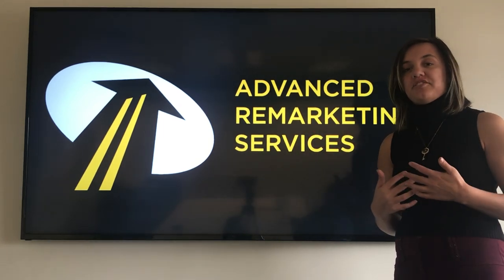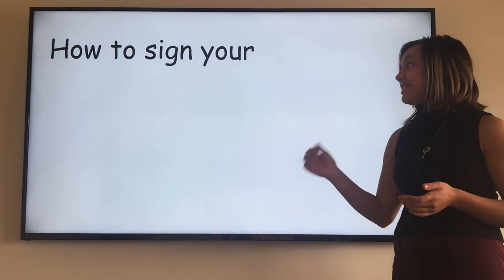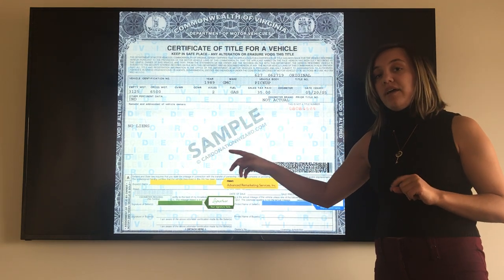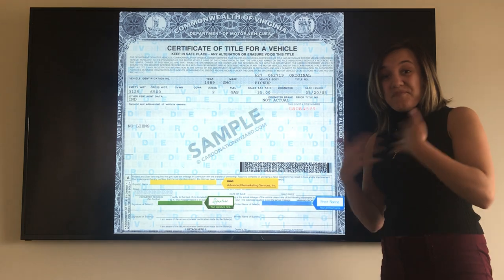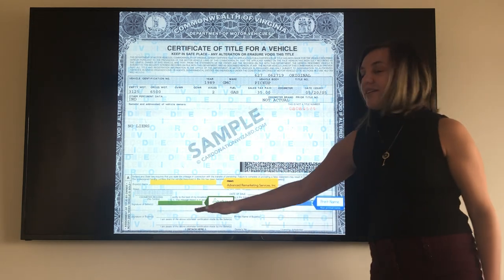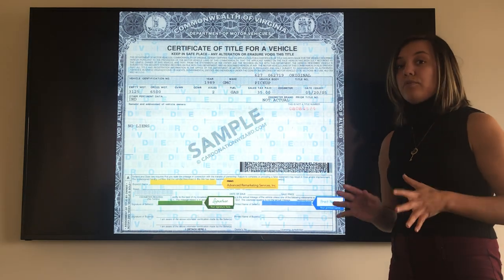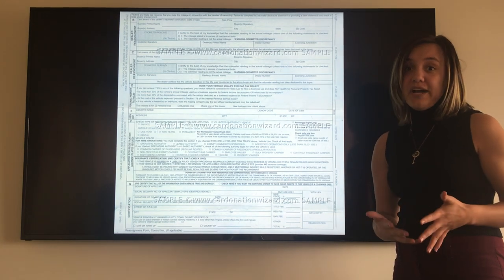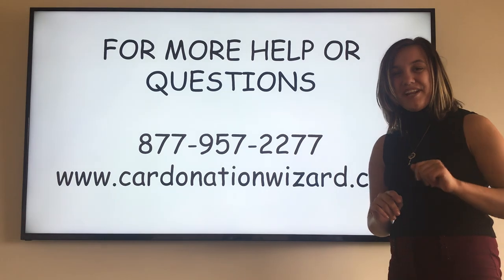How to Sign Your Virginia Title Transfer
Properly signing your title is one of the most important parts when transferring ownership of your vehicle. Car Donation Wizard has developed instructional videos for each state on how to sign a title. Each state has a different title and transfer process, so it's important to know how to sign a title in your state. In this video, we'll show you how to transfer a Virginia title.

Please note:  If you make a mistake, your title will become void and you'll have to obtain a replacement through the state's Department of Motor Vehicles.

If you have more questions on how to sign your title in Virginia, visit our

0:00 Introduction
0:15 Virginia Title Example
0:33 Print Buyer Name
0:45 Sign as Seller
0:56 Print Seller Name
1:24 Questions & Help Contact